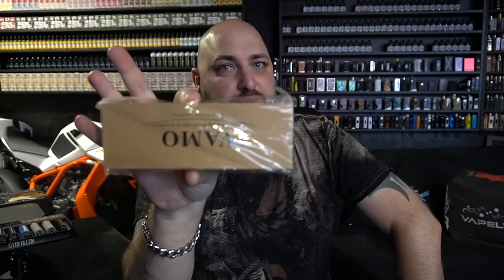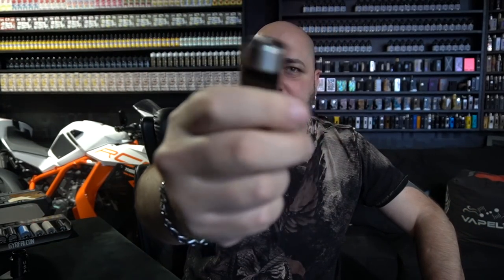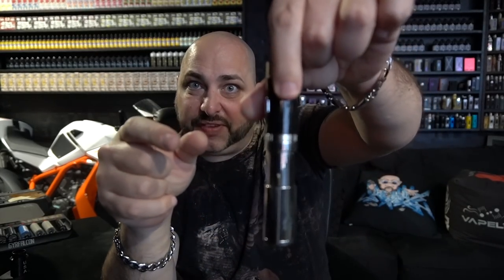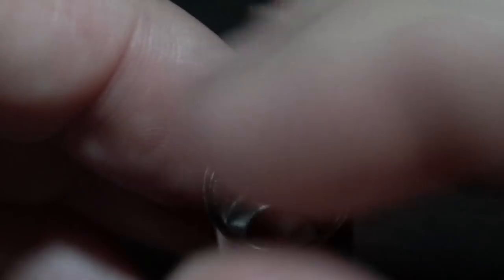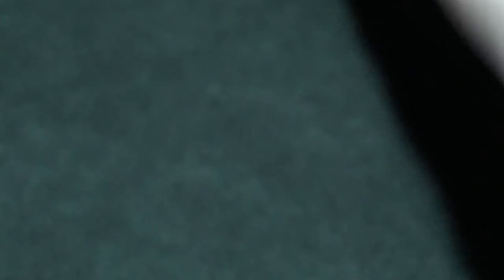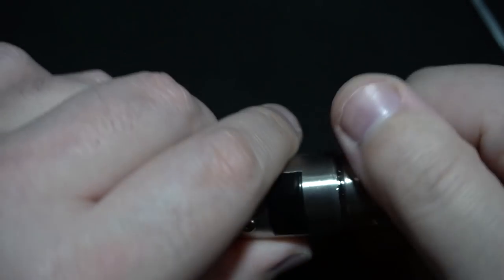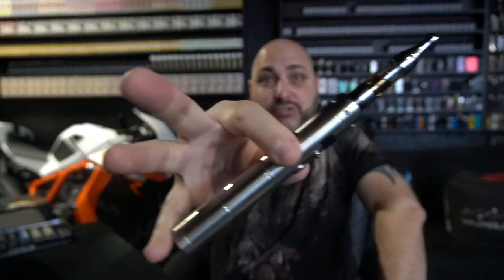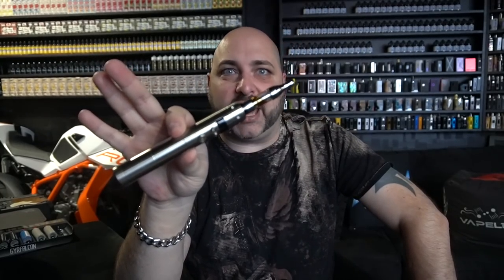Vintage: The History of the Regulated Cylindrical Mod